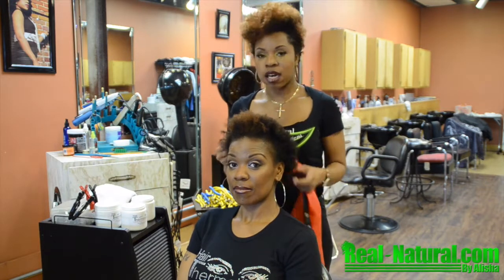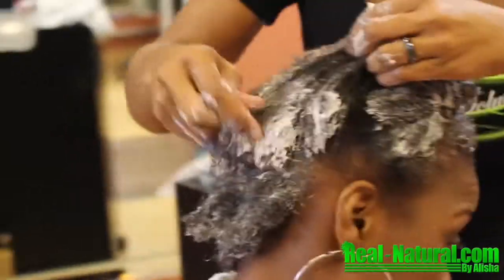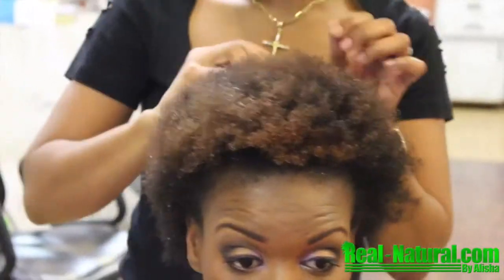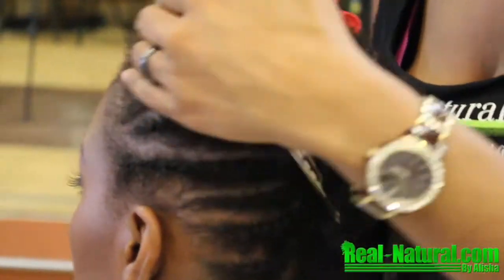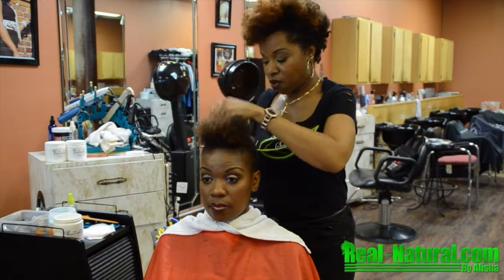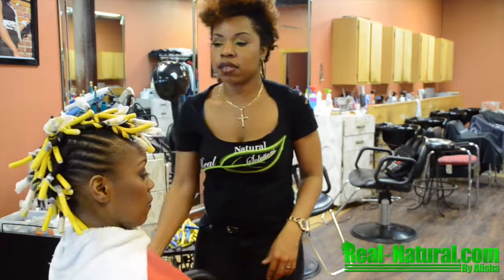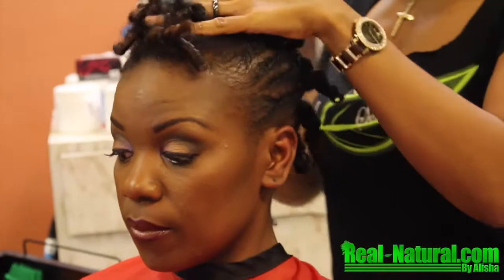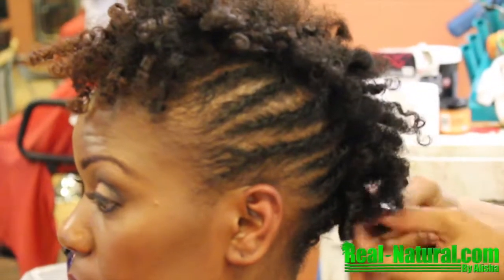Twist up Flexrod Mohawk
Real Natural Salon showing easy natural hair styling